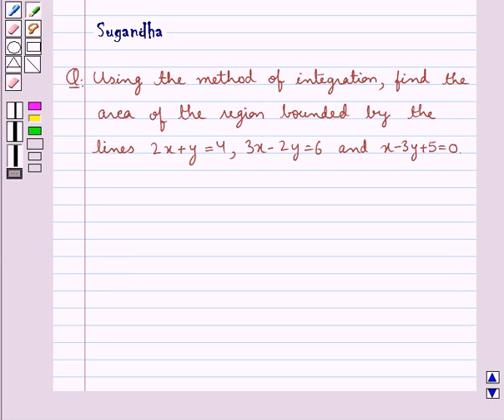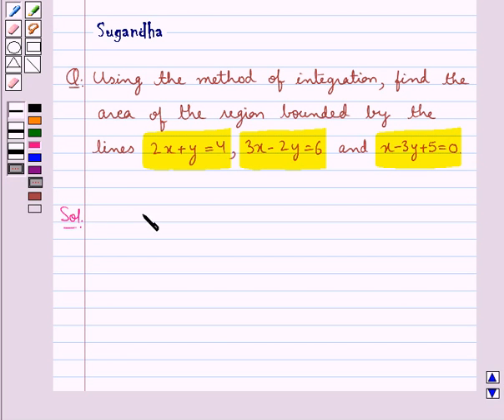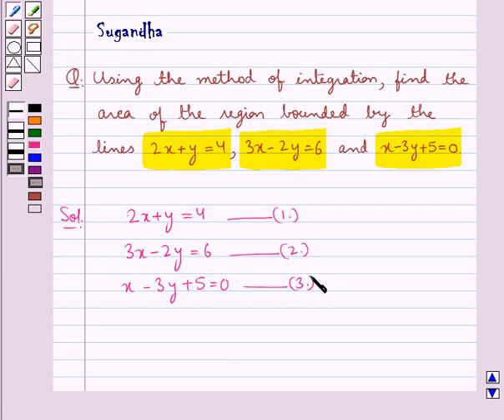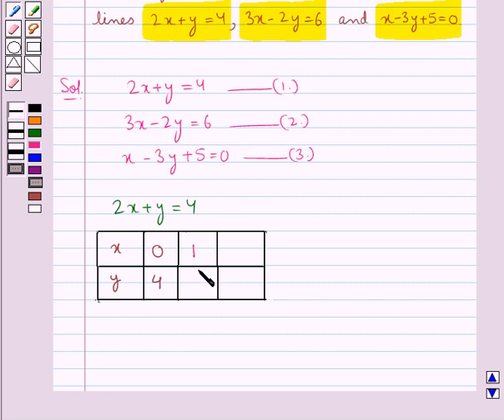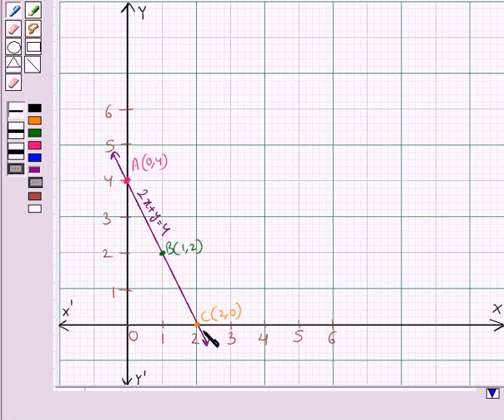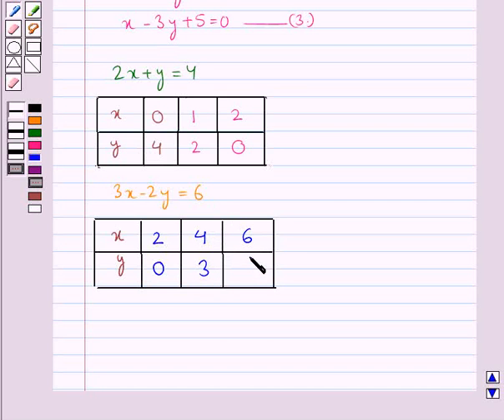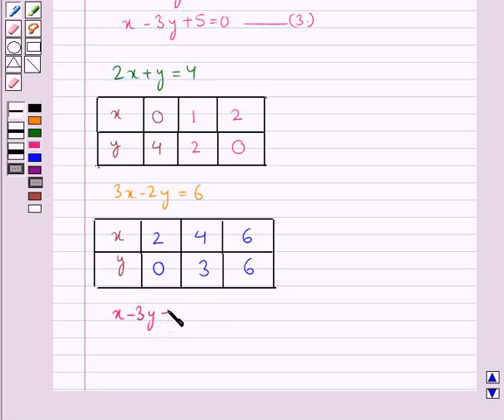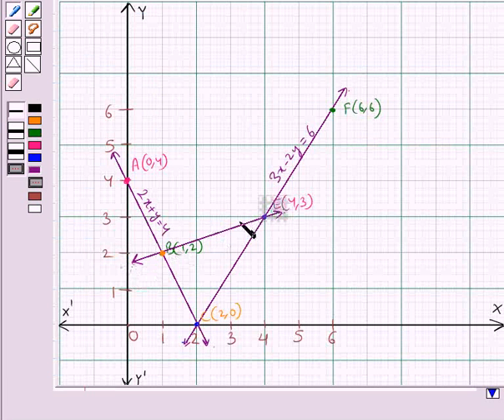Maths XII CBSE C 2009 1 28